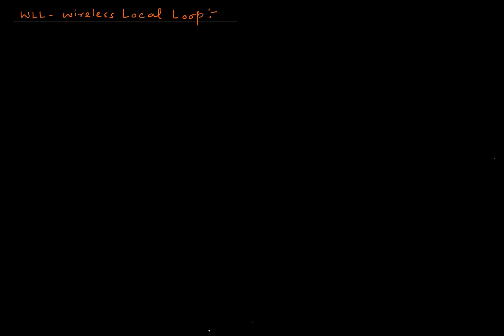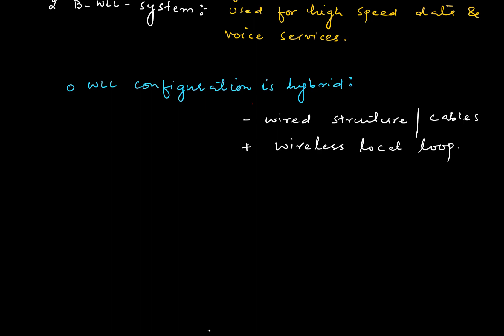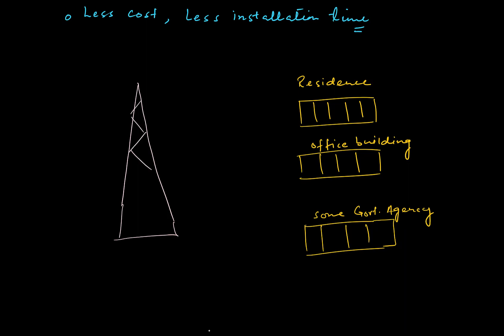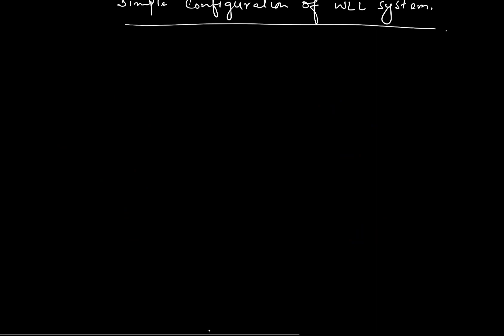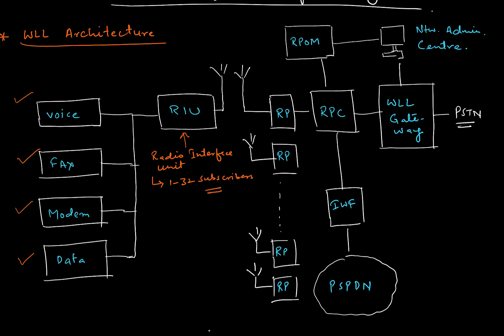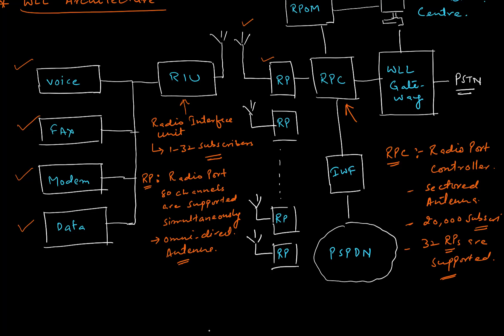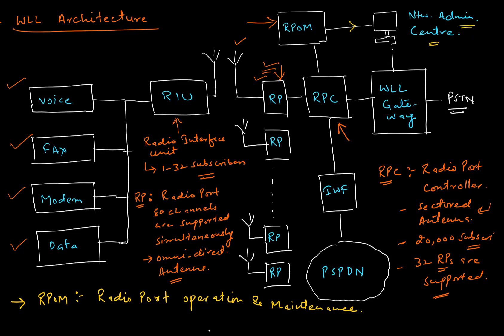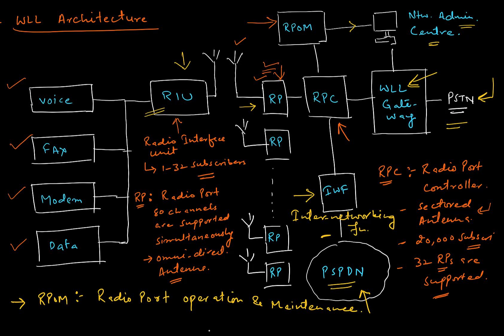U - V: WLL Architecture || Wireless Local Loop and Architecture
This video lecture explains the concept of WLL and its Architecture.